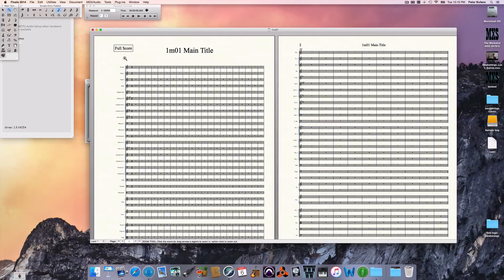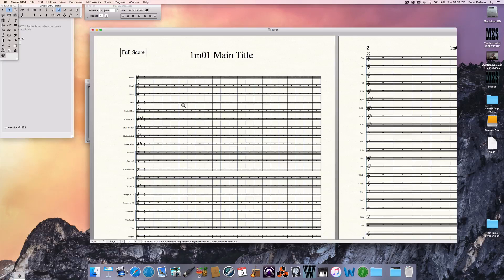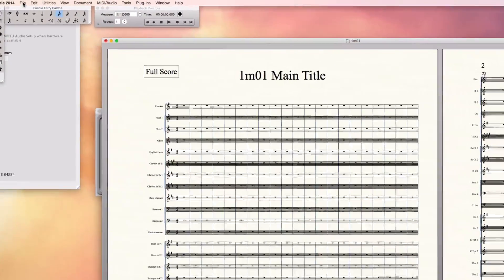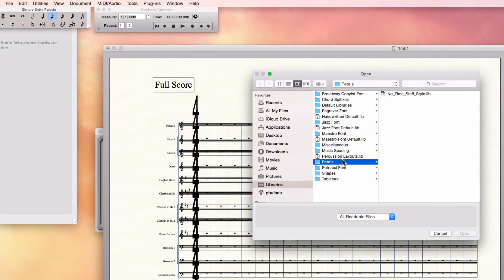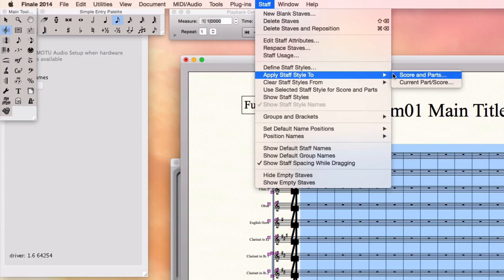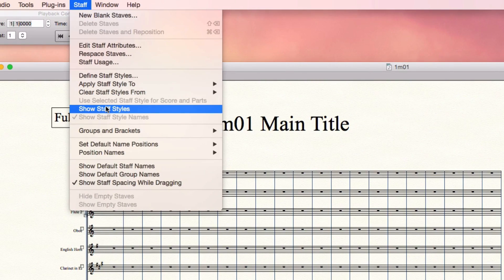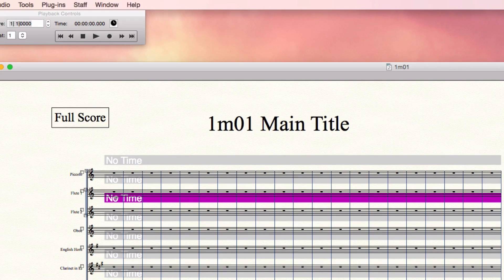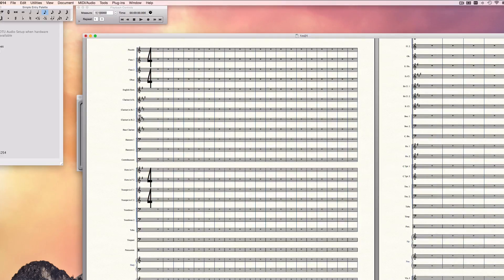Big Time 2014 Finale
This video demonstrates formatting time signatures using libraries in Finale 2014. The two libraries you need are zipped and available for download
If you want to see a video about how to make your own libraries it's